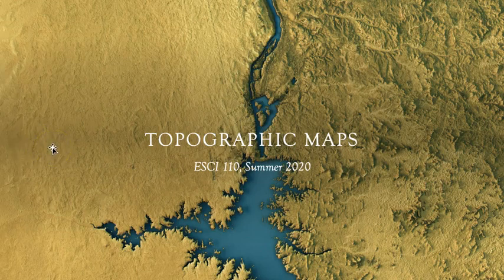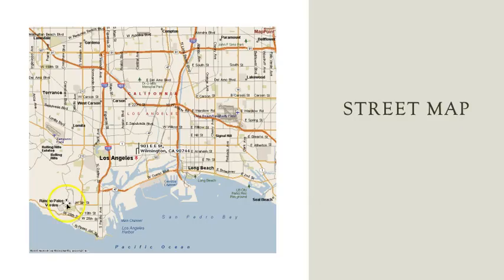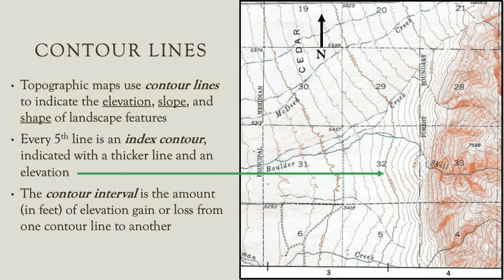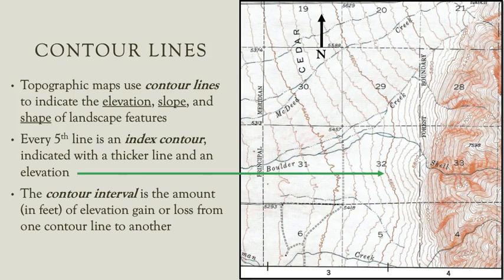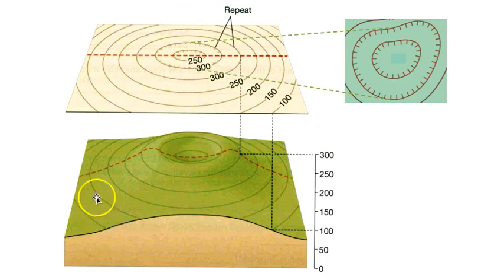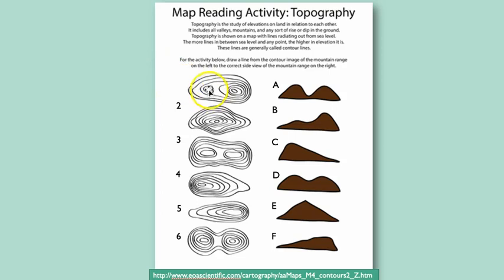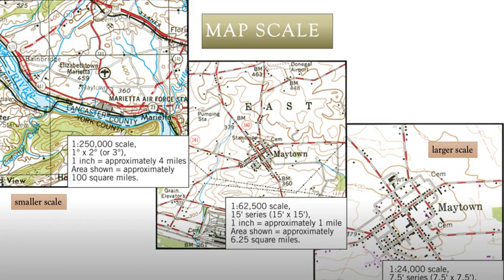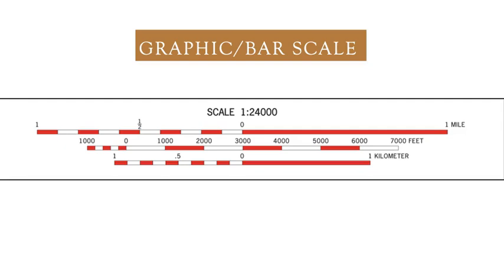Topographic Maps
A brief PowerPoint lecture about topographic maps.